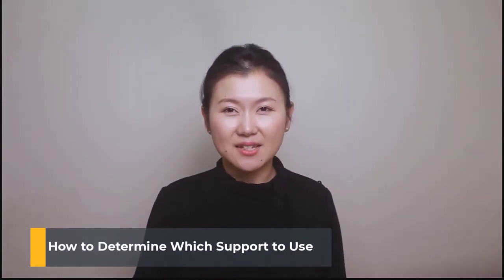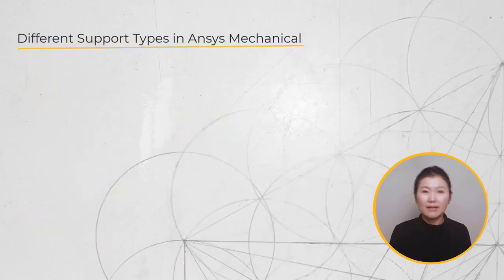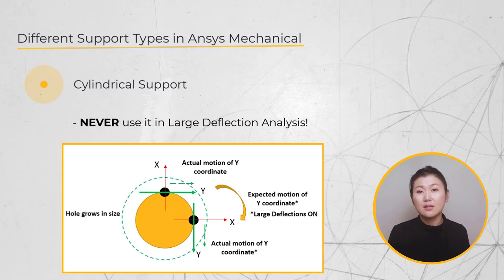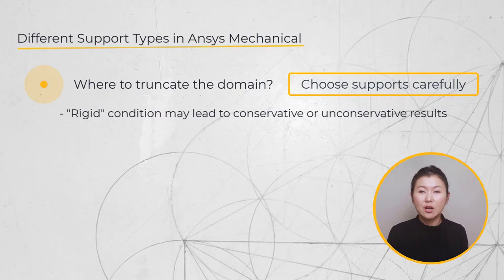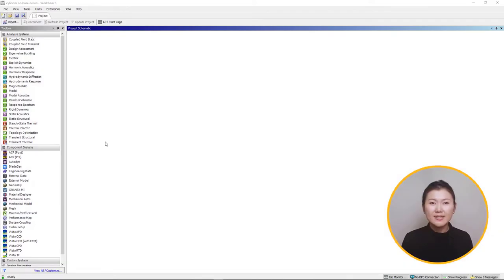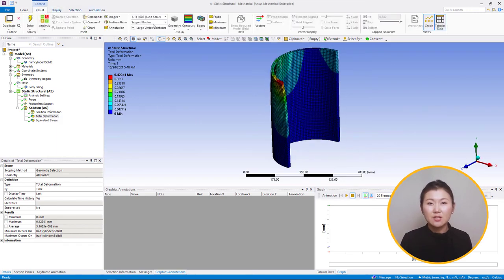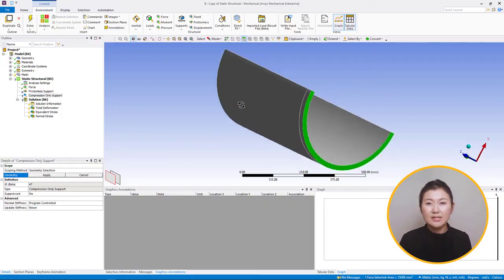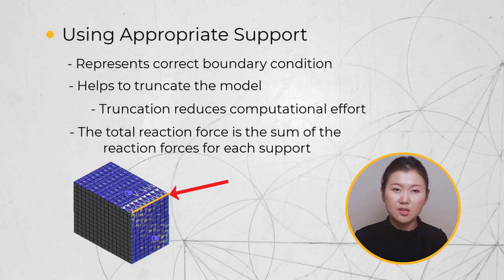Determining Which Support to Use in Ansys